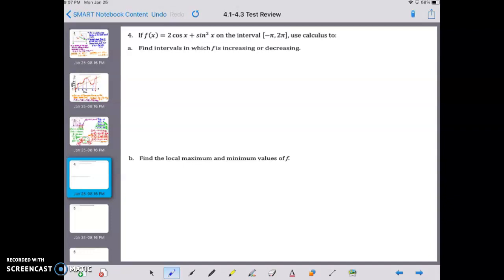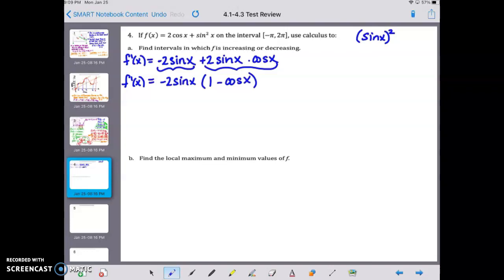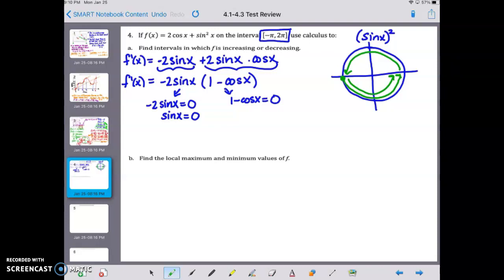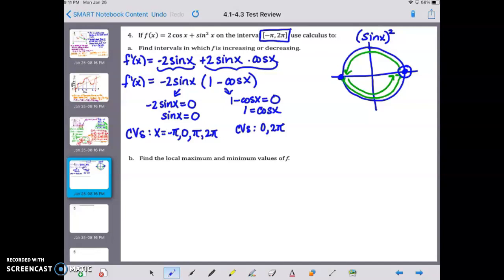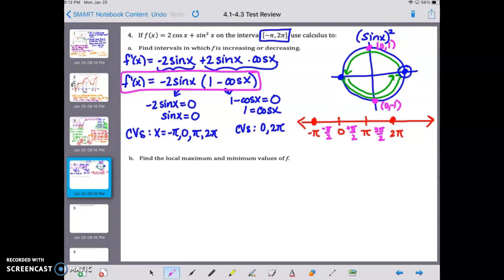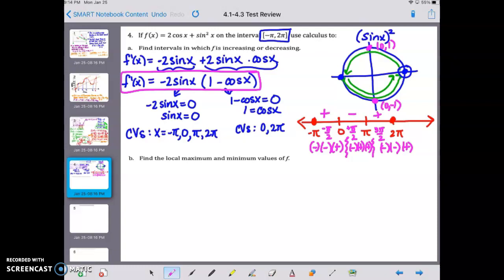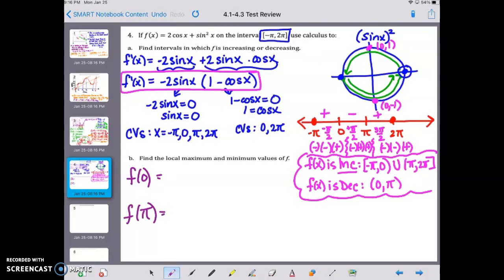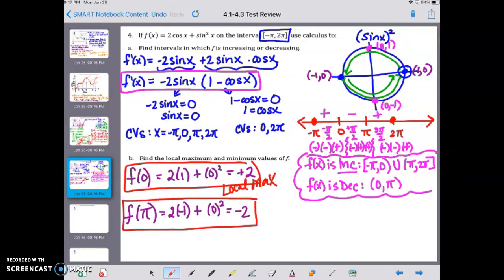APC 4.1-4.3 Review